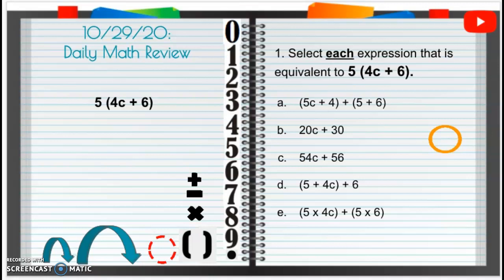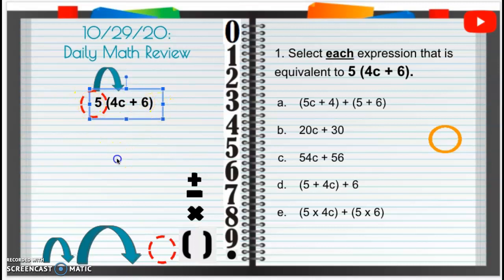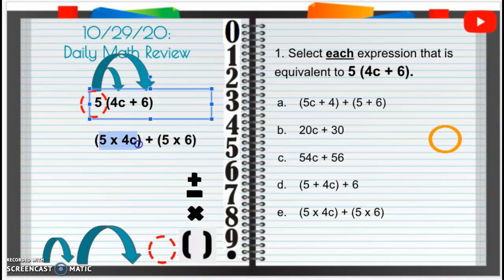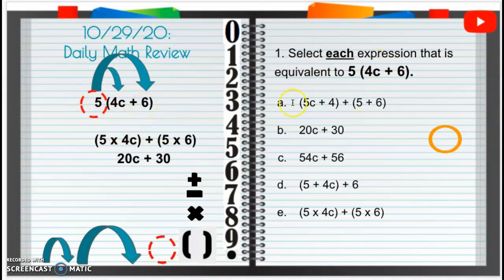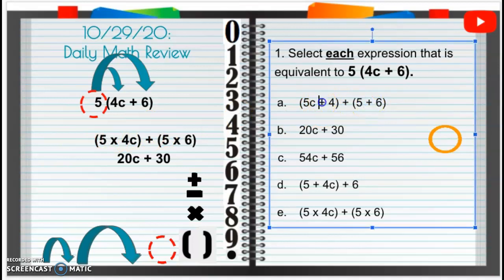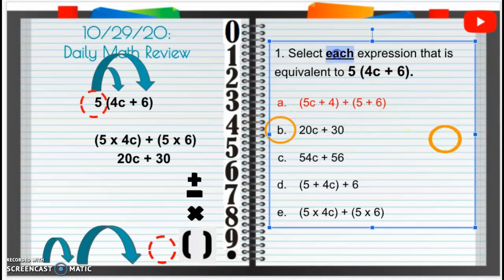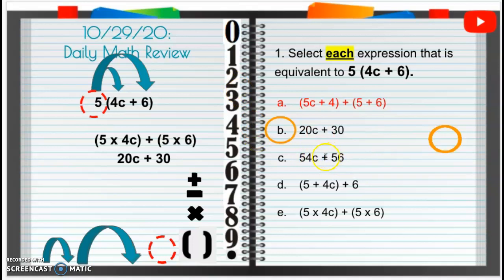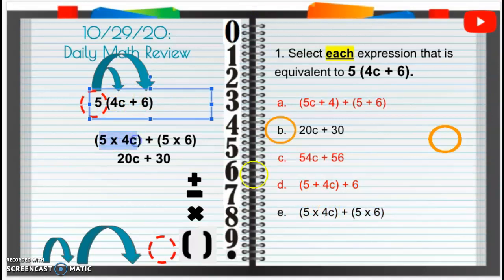10/29/20 DMR - Schnaterbeck